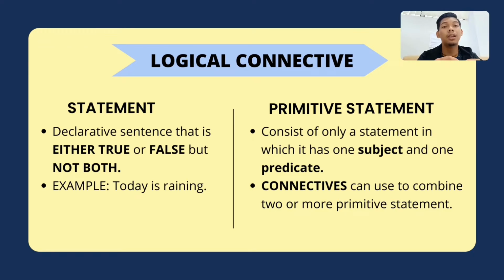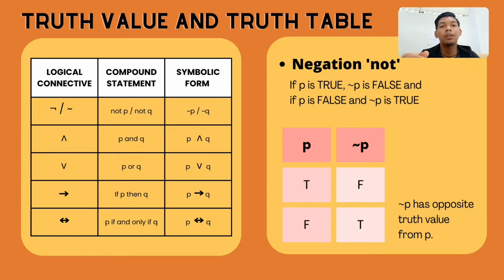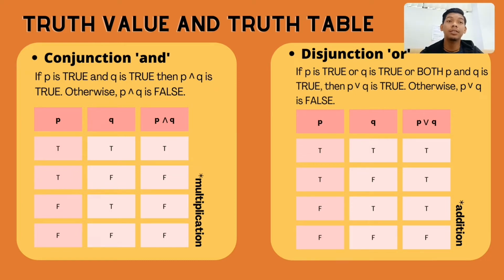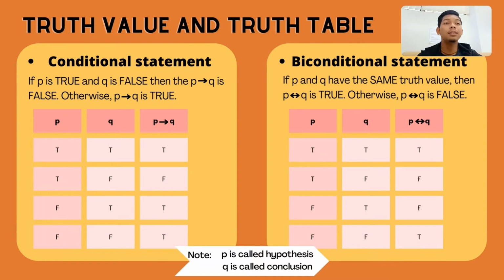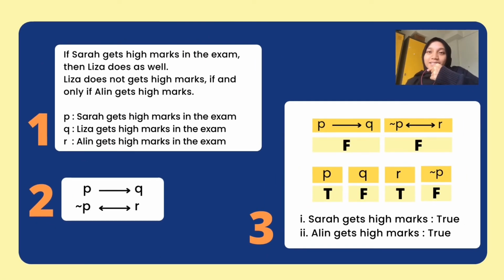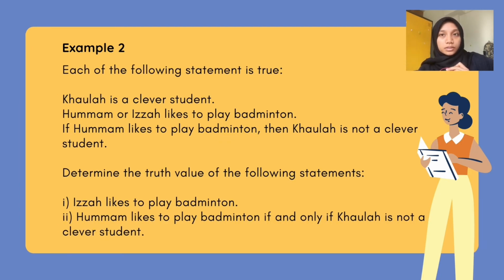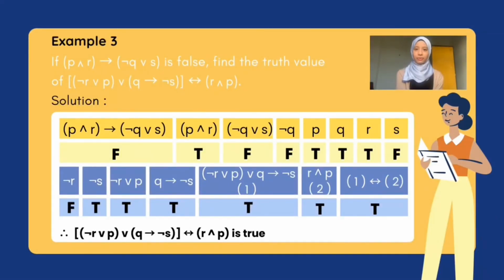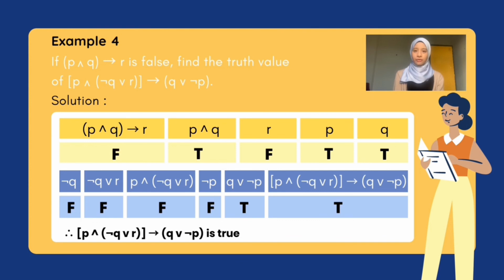MAT222- LOGICAL CONNECTIVES